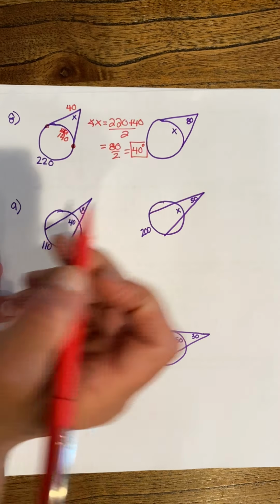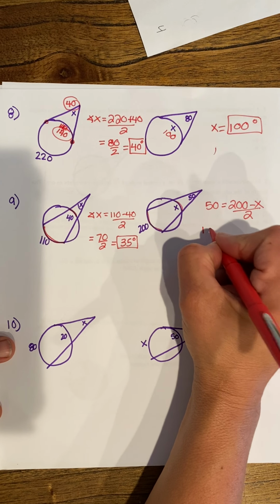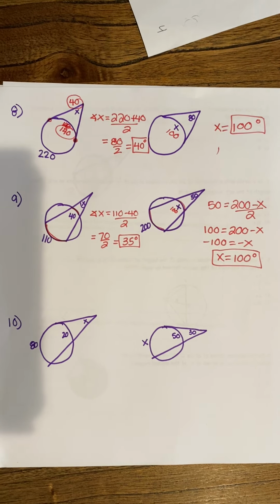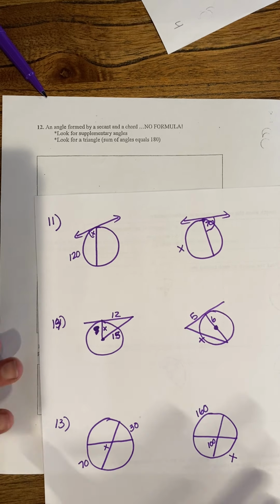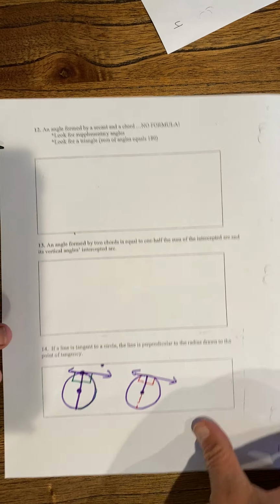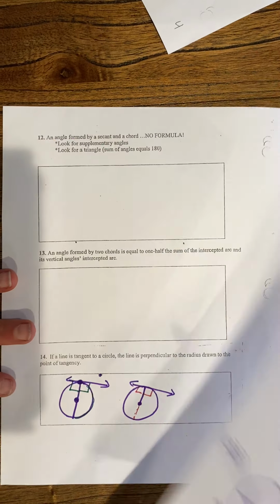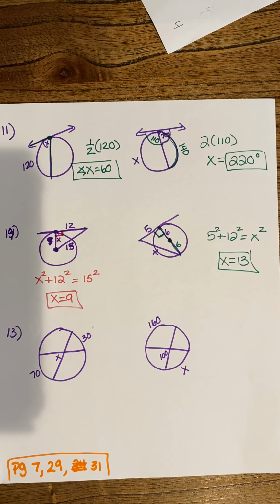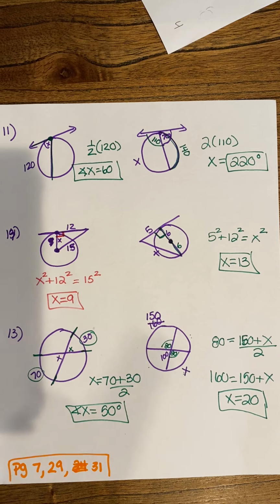Circle angle theorems 2